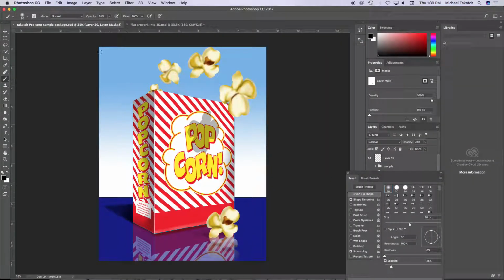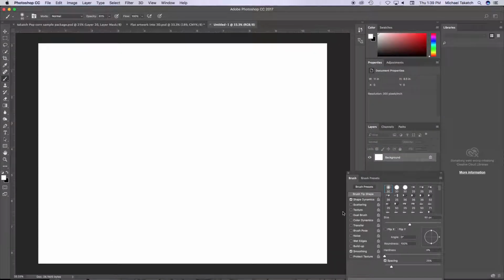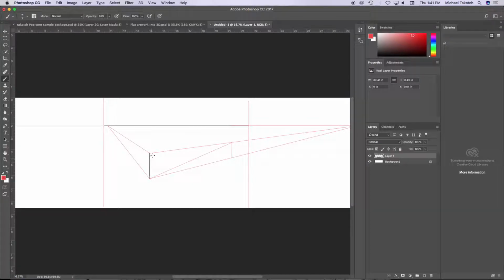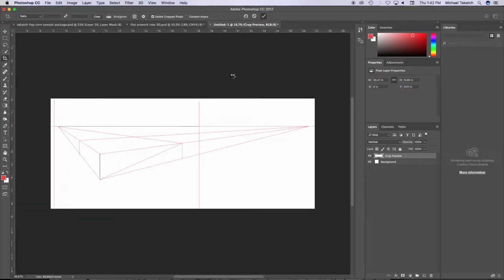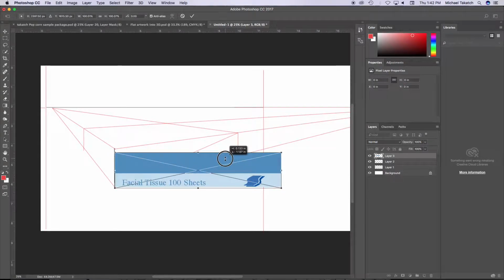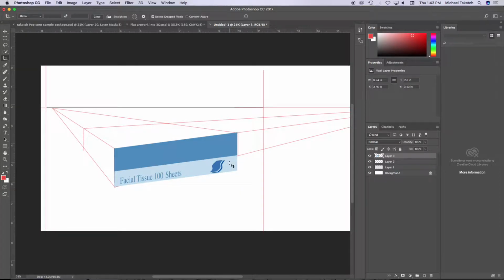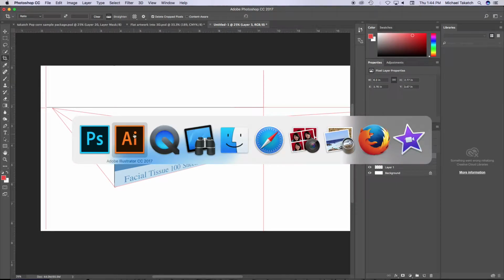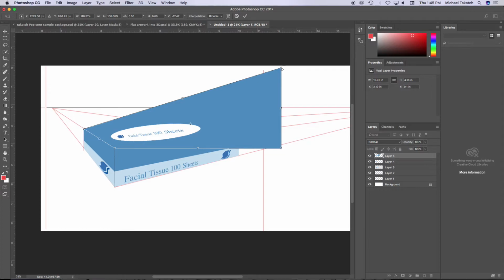Facial Tissue Box in PS